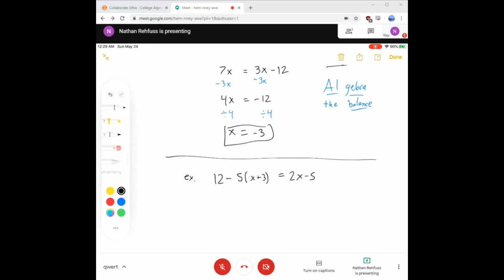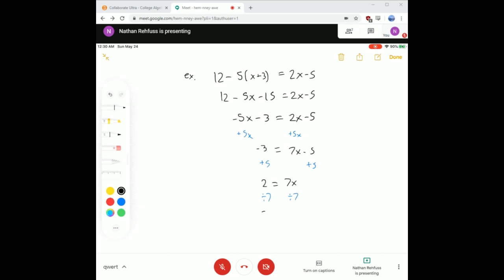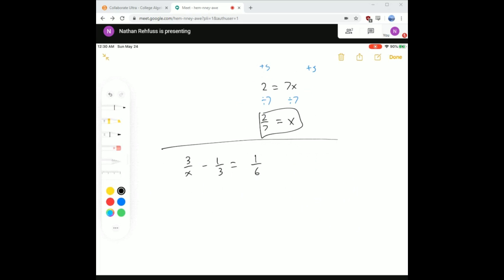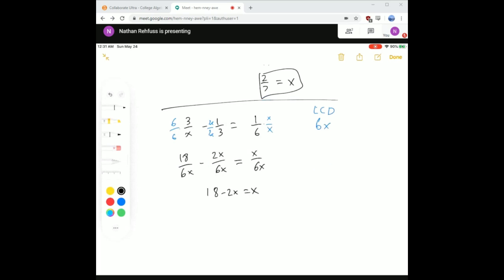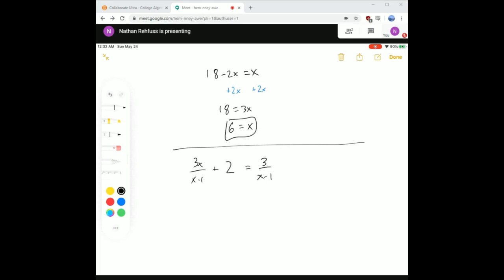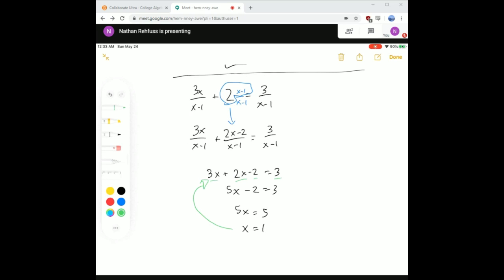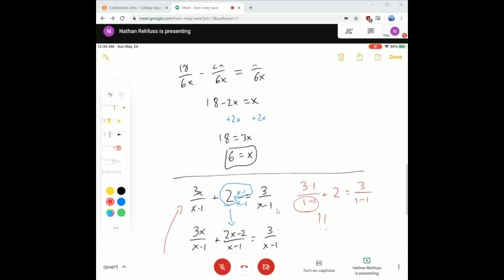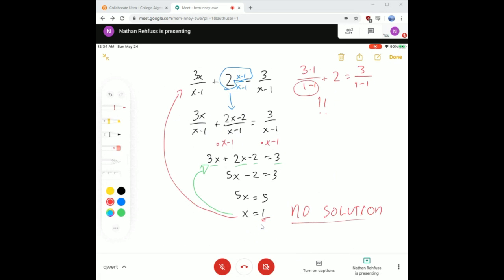Section 2.2 part 2/4